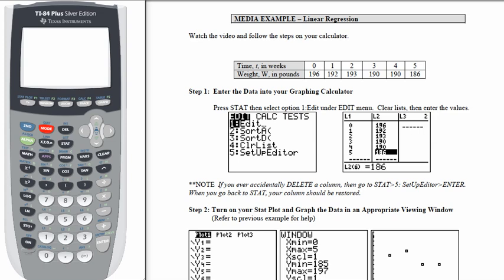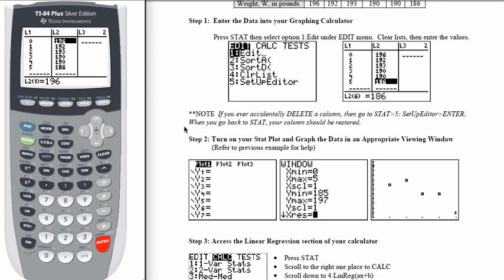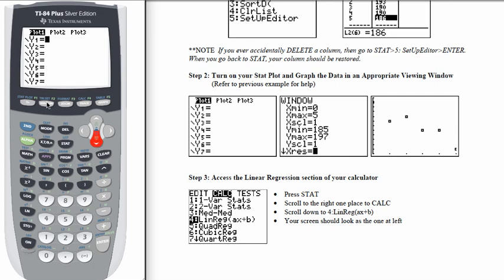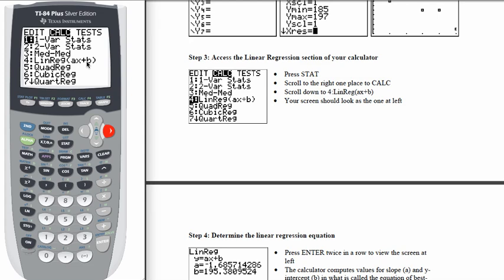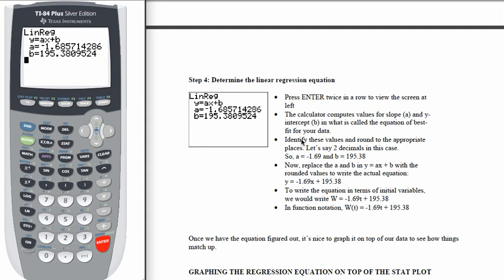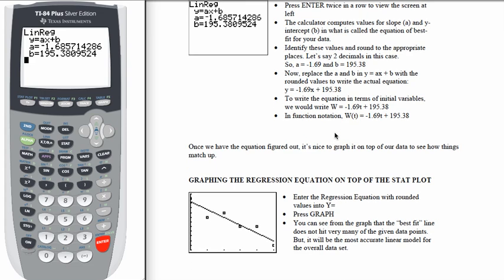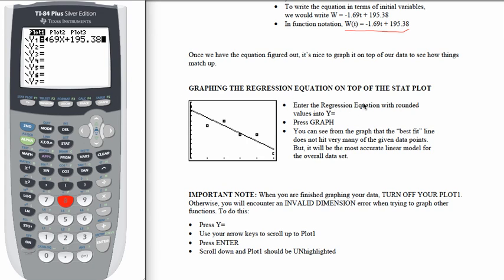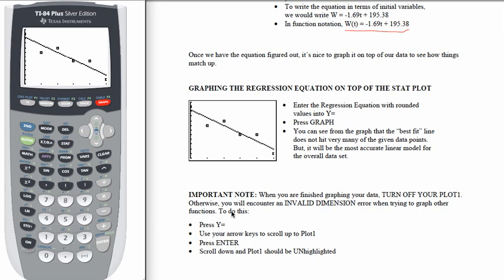12x_L4_P10_F13 - Intermediate Algebra - Linear Regression on the TI 83/84